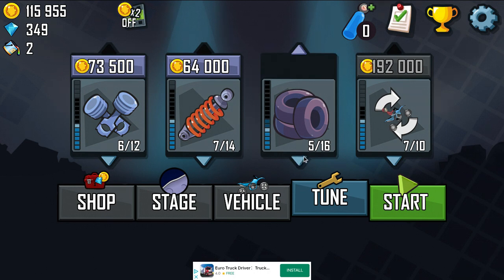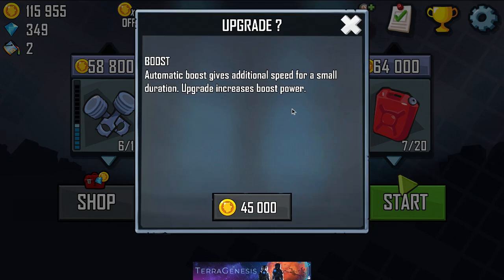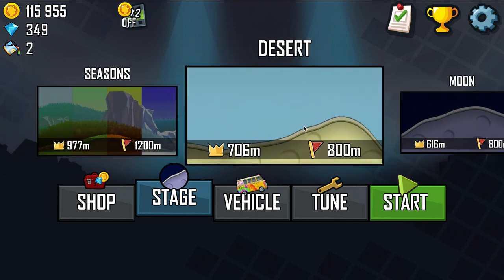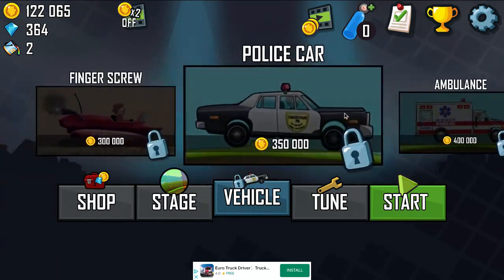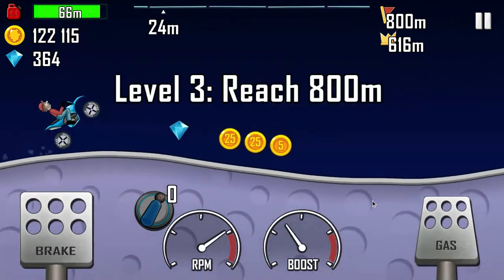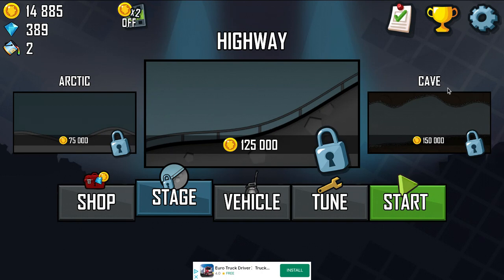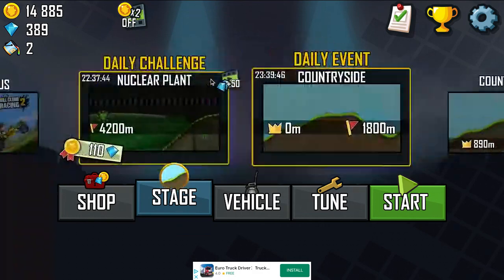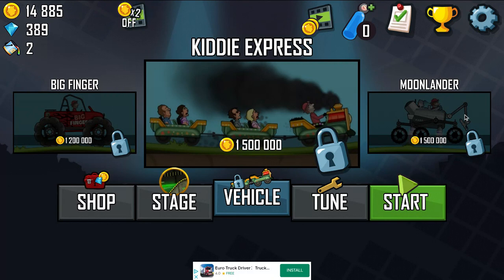Hill Climb Racing! Ep 11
Plz, let me know how you guys feel about changing the channel name to CamPig!